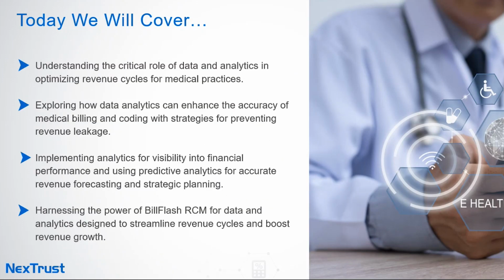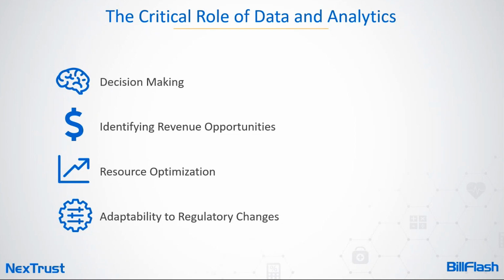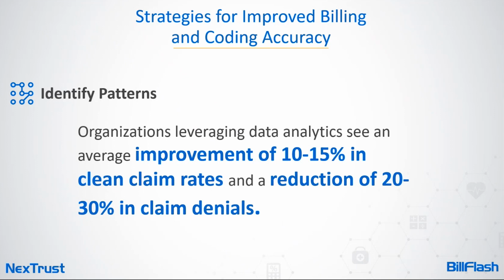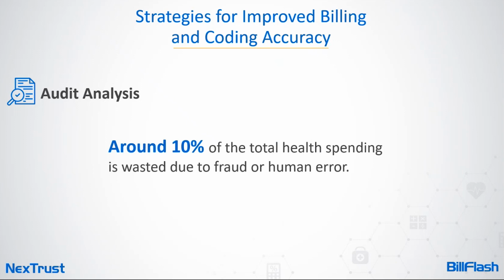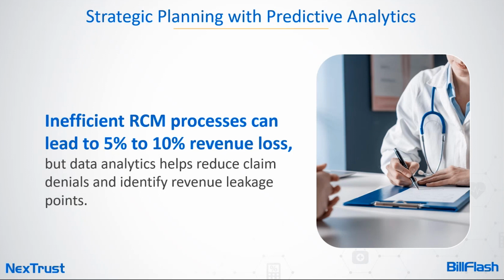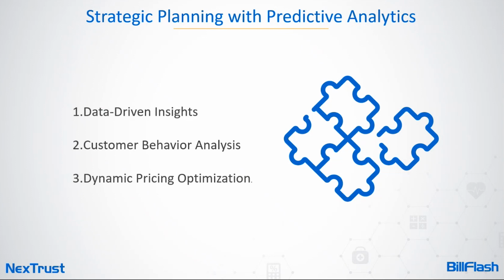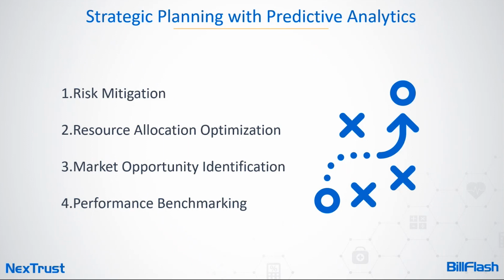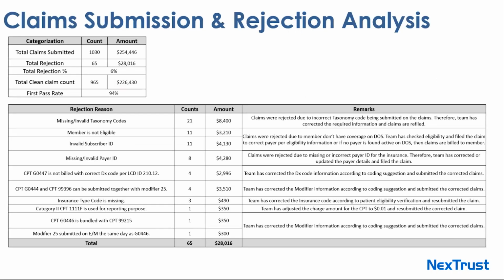Unlocking Revenue Potential: Leveraging Data and Analytics to Boost Your Revenue Cycle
Have you wondered how to make a lasting impact on your medical practice with data and analytics?

Learn how to sharpen medical billing and coding accuracy, stop revenue leaks, and get a clear picture of your financial performance. We'll dive into predictive analytics for optimized revenue forecasting and strategic planning, and showcase BillFlash RCM's cutting-edge features designed to boost your revenue growth. Don't miss this chance to revolutionize your revenue cycle.